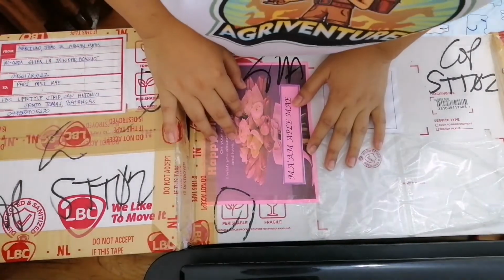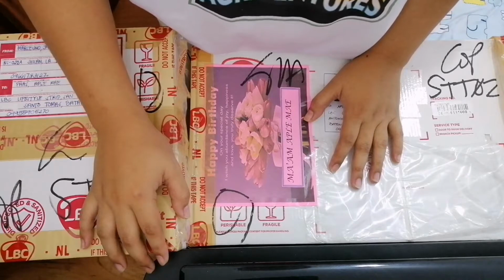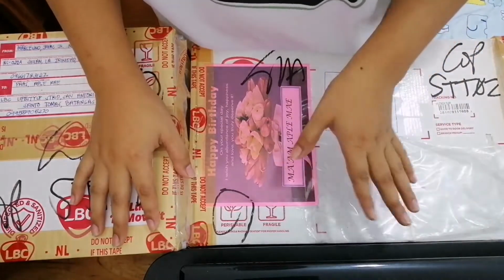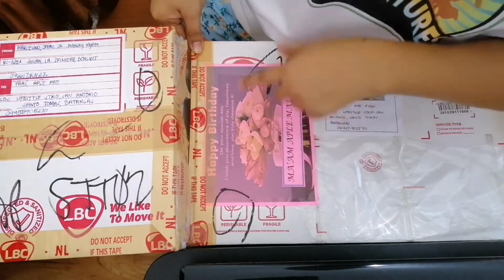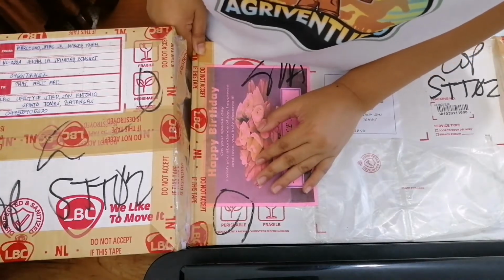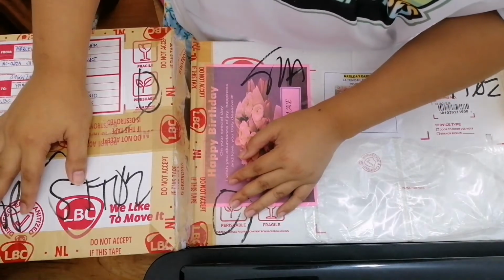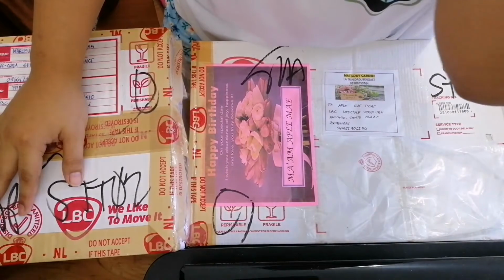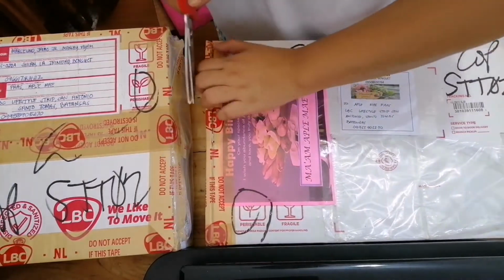Birthday unboxing!! | locally propagated | succulentsbyaple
Ang makahula ng total price may free big cactus!! comment nyo hula nyo below.